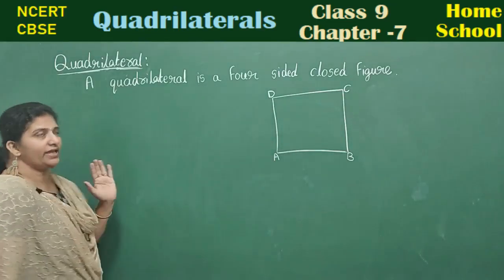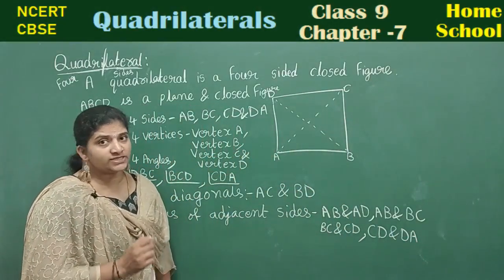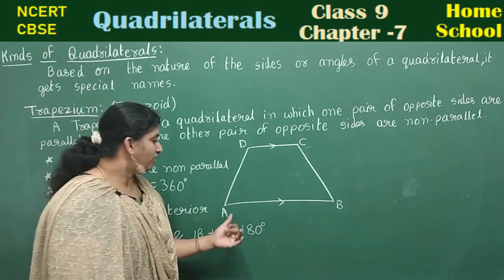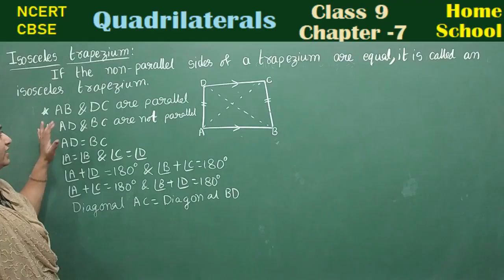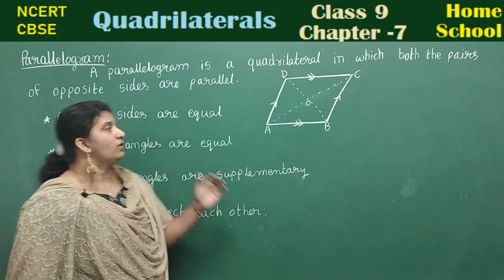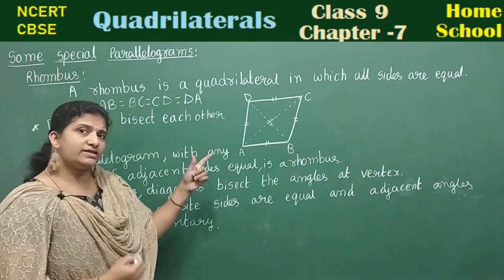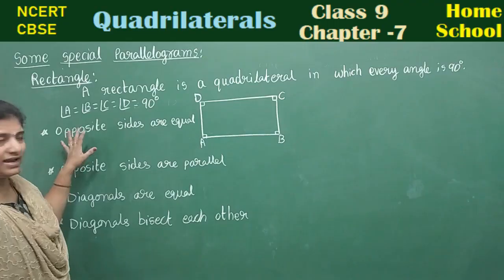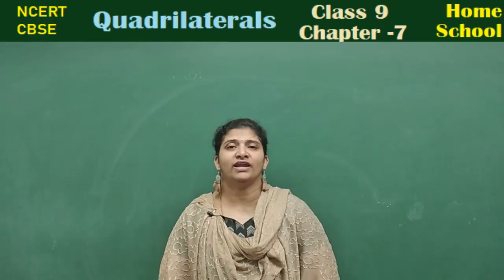Quadrilaterals|Part-1|Class 9|Introduction |Mathematics| NCERT / CBSE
Chapter-7(Quadrilaterals) solutions for class 9th Mathematics NCERT/CBSE syllabus